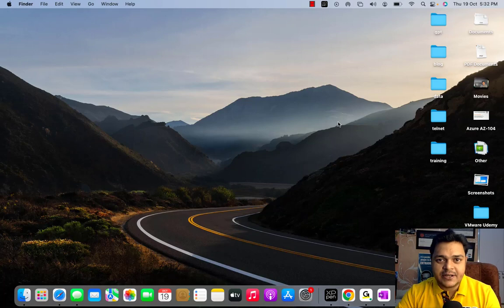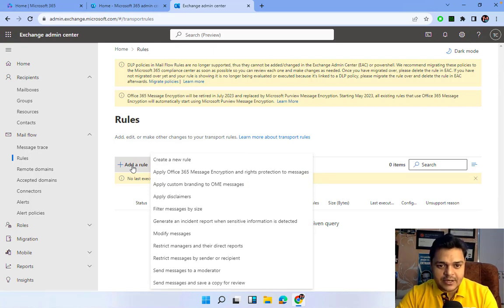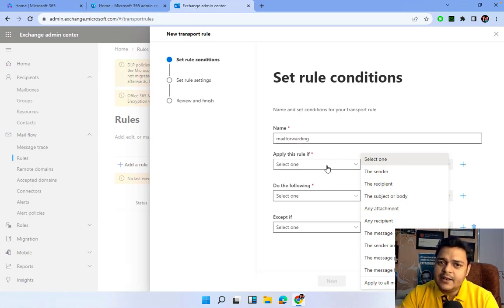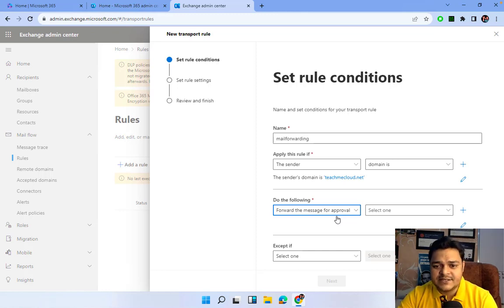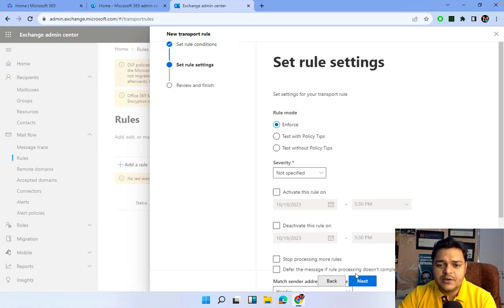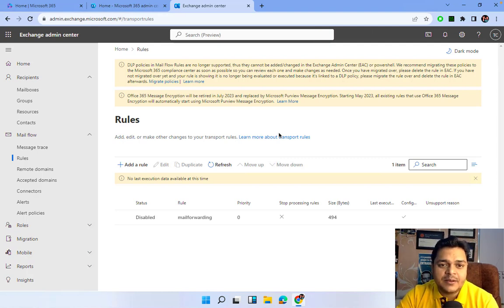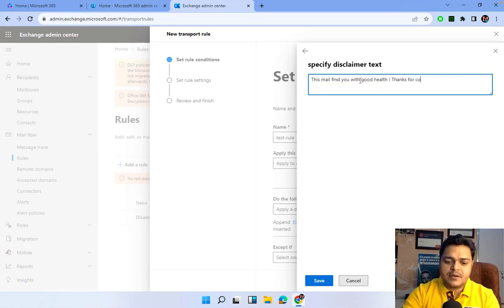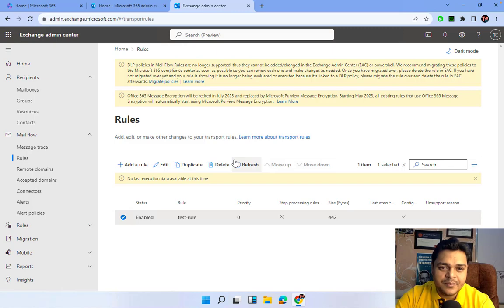Advanced Microsoft 365 Course ! Configure Mailbox Rule step by step guide ! DAY-15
Welcome to another session of Advanced Microsoft 365 course and in this session you Will learn about how to configure Mail-Box rule step by step guide !